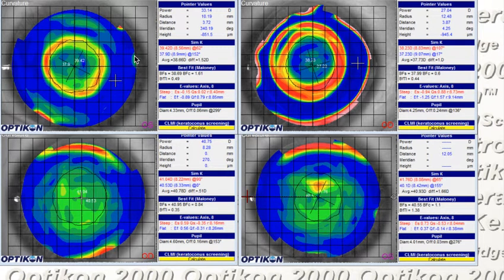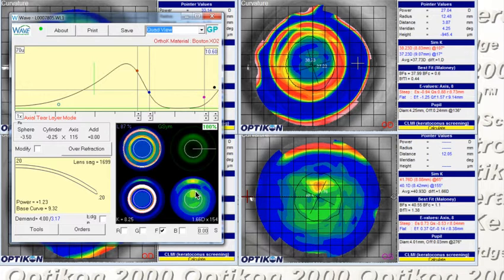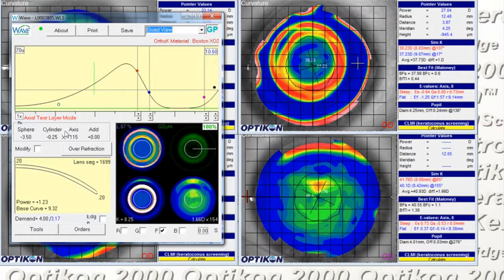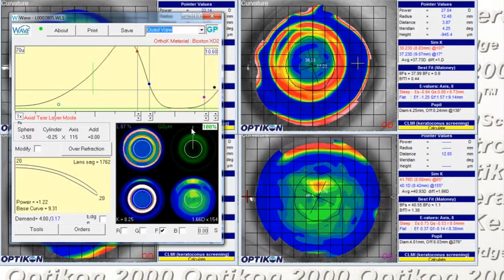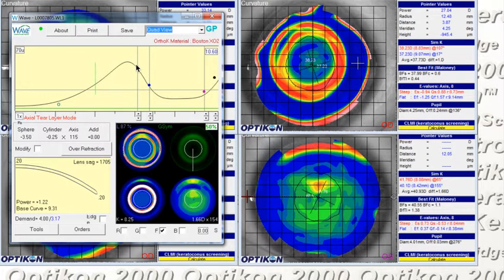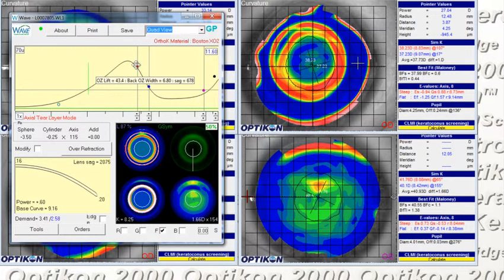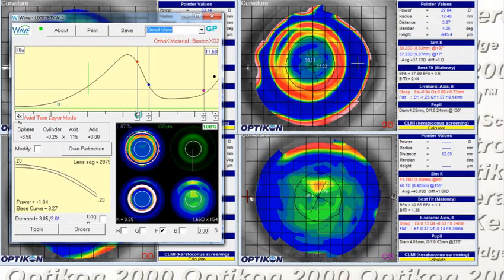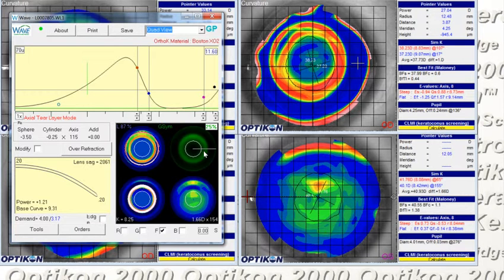Legacy WAVE - Getting Closer